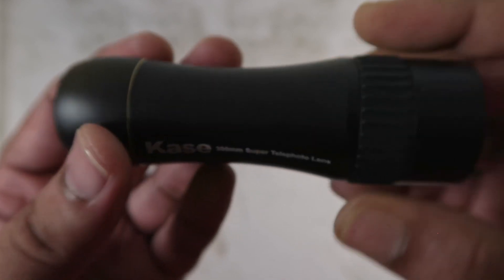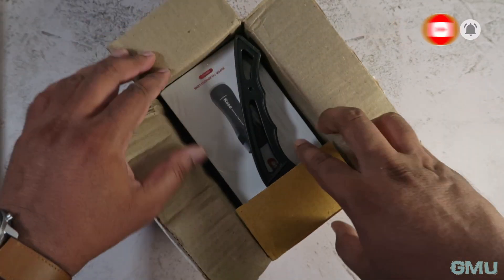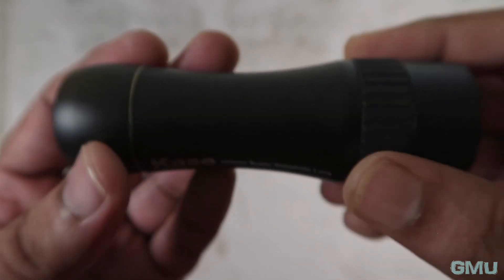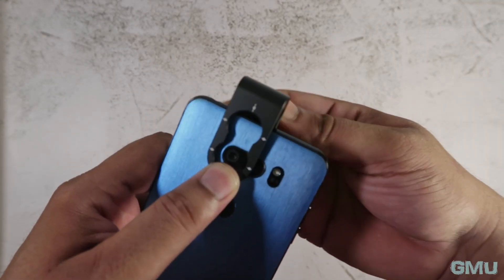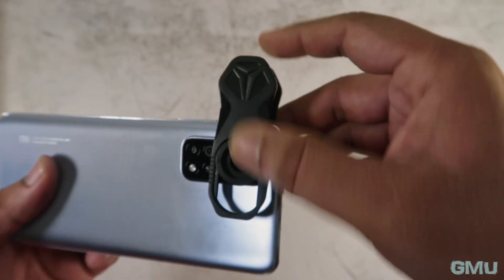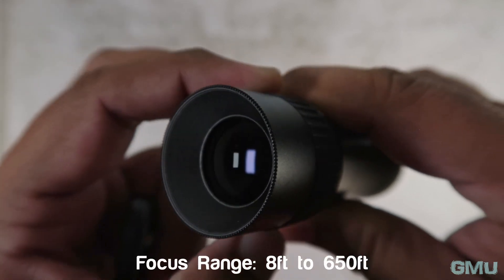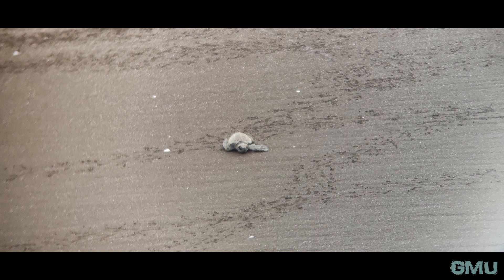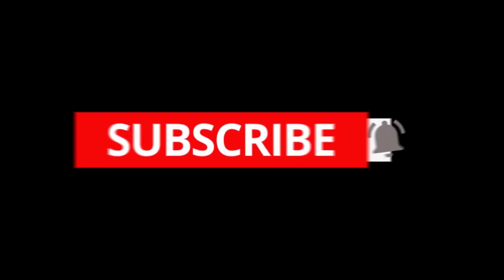Kase 300mm Smartphone Telephoto Lens ft. Velas Turtle Festival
Hi,
This is a quick unboxing and review of Kase 300mm Telephoto mobile lens. Kase has a good portfolio of smartphone lenses and filters. I have used Kase ND filter and smartphone lenses and my experience with them is quite satisfactory. The Kase 300mm is no different. It has good image quality and it is relatively small for a 300mm lens. Only thing I didn't like is the manual focus ring which feels loose and hence focusing becomes bit time consuming. Other than that it is a good telephoto lens for smartphone if you are looking for one.

Thanks,
Pritesh